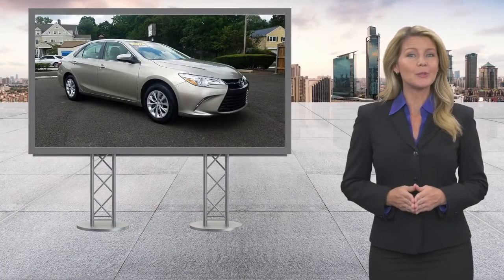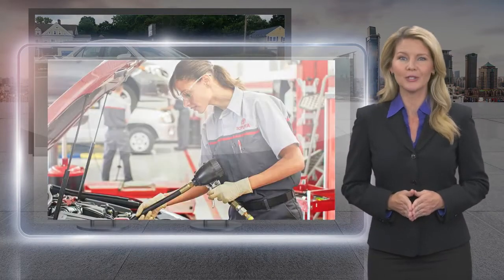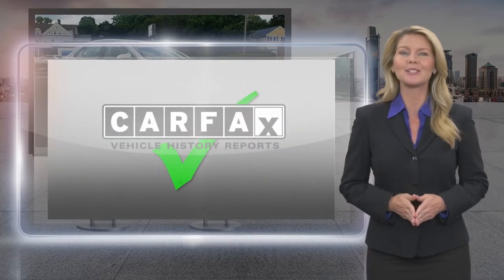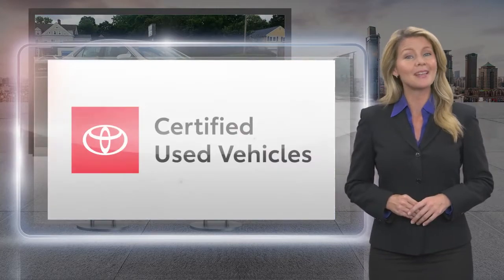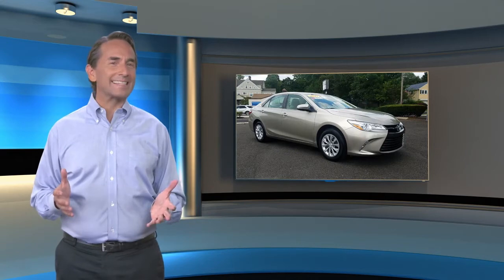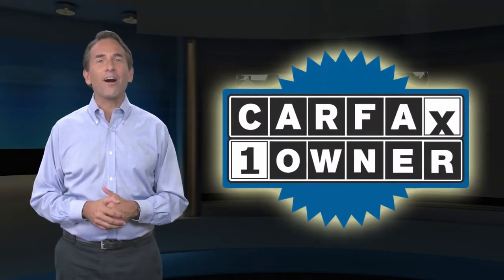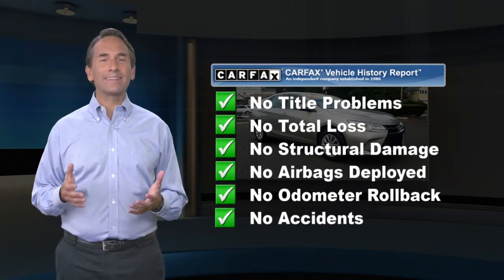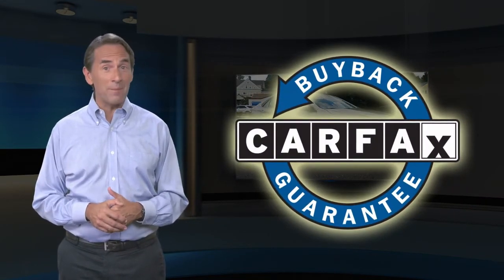Certified 2017 Toyota Camry LE, Glenside, PA 1012811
Sloane Toyota of Glenside

Toyota Certified Used Vehicles Details:* Transferable Warranty* Limited Comprehensive Warranty: 12 Month/12,000 Mile (whichever comes first) from certified purchase date. Roadside Assistance for 1 Year* Warranty Deductible: $50* 160 Point Inspection* Powertrain Limited Warranty: 84 Month/100,000 Mile (whichever comes first) from TCUV purchase date* Roadside Assistance* Vehicle HistoryClean CARFAX. CARFAX One-Owner.REAR VIEW / BACK UP CAMERA, BLUETOOTH / HANDS FREE, CLEAN CARFAX!, TOYOTA CERTIFIED VEHICLE!, ONE OWNER LOCAL TRADE!, Almond w/Fabric Seat Trim. Odometer is 14382 miles below market average!

[RLVID:4472:b6aff5469ecd5410:9d8ea322bbf8baaa:1]